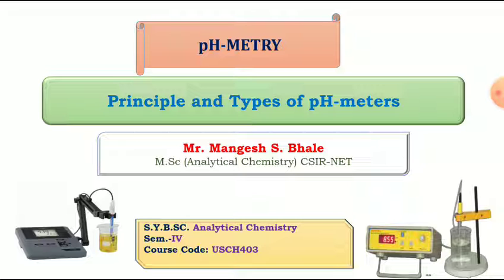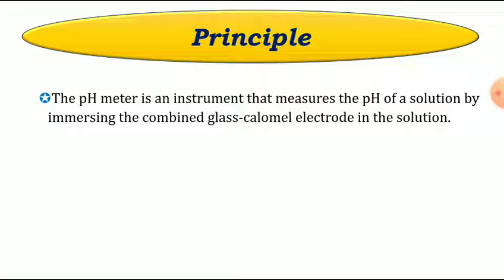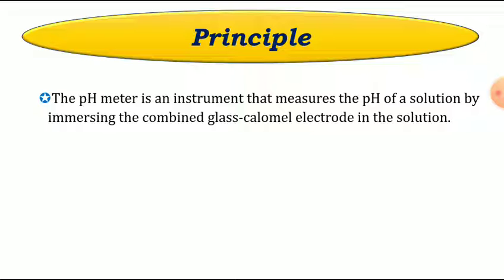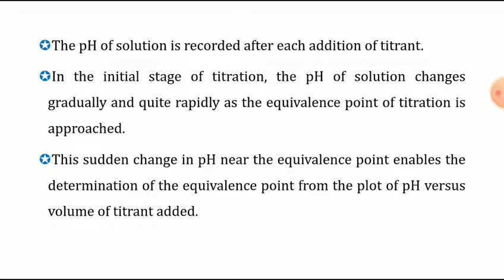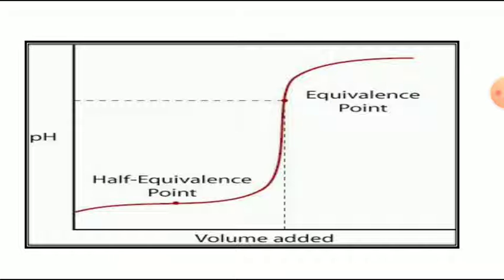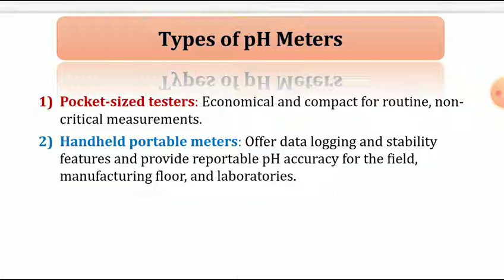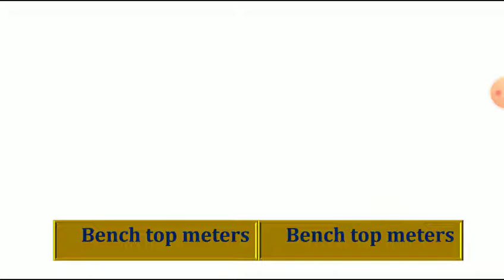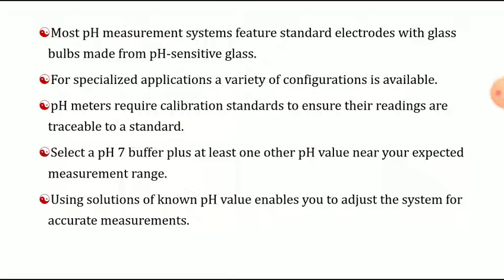pH-Metry [Part-I]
This video contains detailed information about Principle and Different types of pH-Meter.